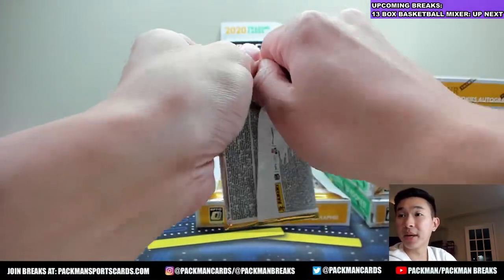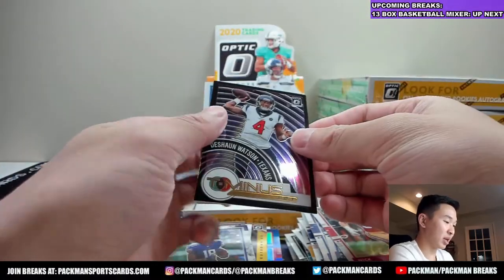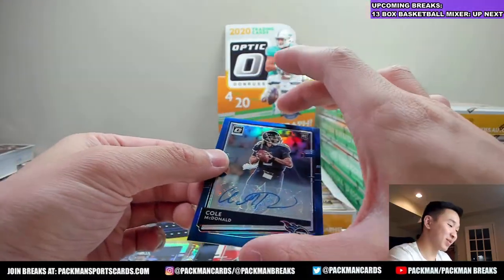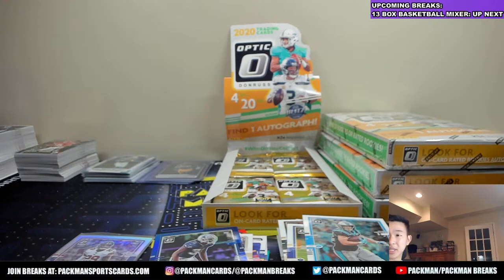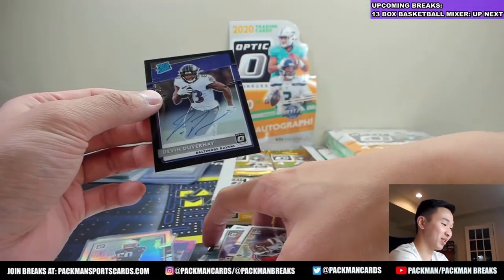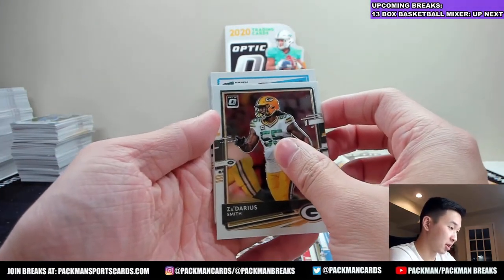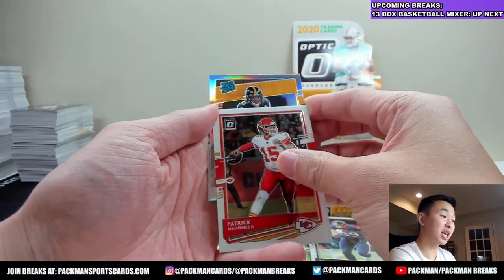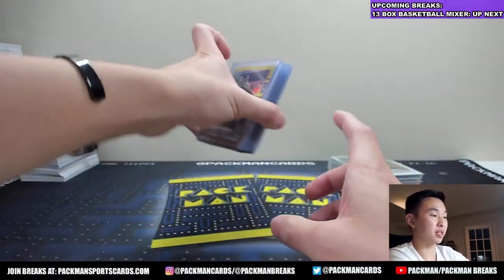*SICK HERBERT, GOLD, & BLACK HITS!* 2020 Panini Donruss Optic FB Hobby 6-Box Half Case Break #2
Join our free discord community, “Packman’s Collectors Club,” where we discuss all things cards and sports related!

2020 Panini Donruss Optic Football Hobby 6-Box Half Case Break #2 (Random Teams, 27 Spots)

Names and their assigned teams:
Names verification code: jjhqex
Team verification code: ophhdy

Ryan Caparoso - Los Angeles Rams
Bobby Burkes - New York Jets
Sean Gavan - Seahawks/Giants
David Liu - Miami Dolphins
Jesse Canon - San Francisco 49ers
Ricky Valdez - Kansas City Chiefs
Colby Cook - Indianapolis Colts
Joseph A Iovine Jr - Patriots/Browns
Eduardo Velez - Jacksonville Jaguars
Noah Medlinsky - Las Vegas Raiders
Carl Yiu - Baltimore Ravens
Patrick Cowe - Buffalo Bills
Eduardo Velez - Panthers/Saints
Nick Theoharis - Green Bay Packers
Rockne Flowers - Philadelphia Eagles
Max Bishop - Los Angeles Chargers
Troy Amos - Minnesota Vikings
Ryan Mezquida - Cincinnati Bengals
Clarissa Alarcon - Cardinals/Texans
Andy Brookshire - Detroit Lions
Scott Hoffman - Titans/Falcons
Vinnie Shivas - Tampa Bay Buccaneers
Kareem Togba - Chicago Bears
Chris Zangrando - Washington Football Team
Shane Kirby - Pittsburgh Steelers
DeMarco Williams - Dallas Cowboys
Andrew Jiang - Denver Broncos